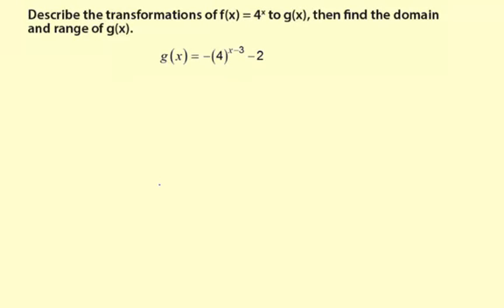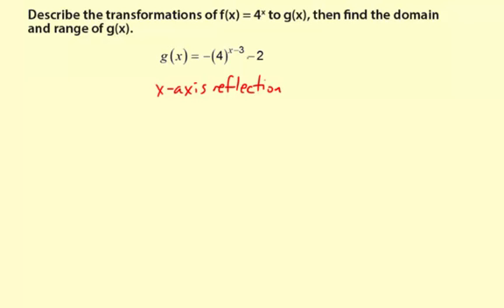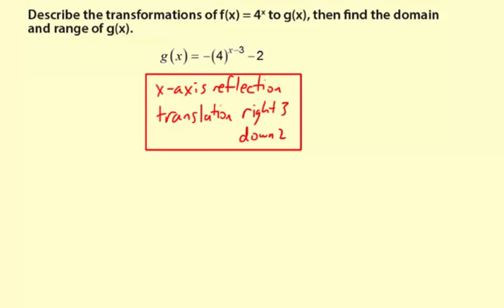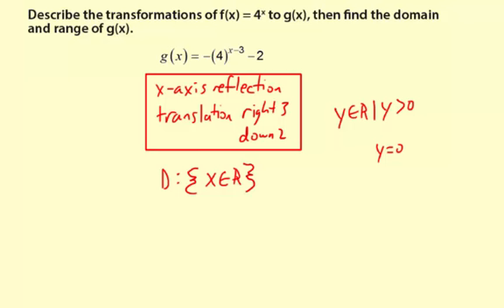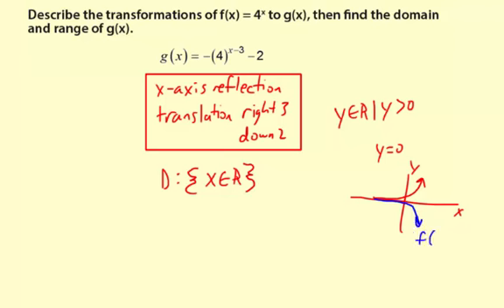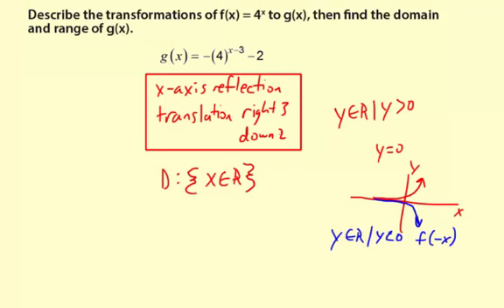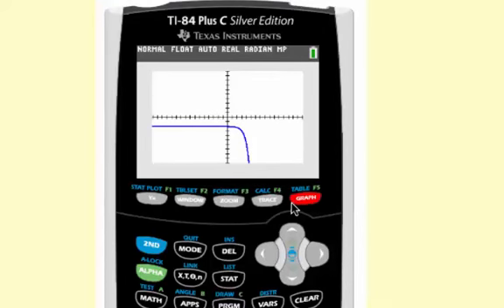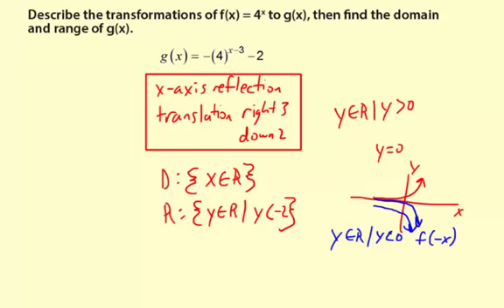11transformExpLog2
Identifying transformations and finding the domain of an exponential function